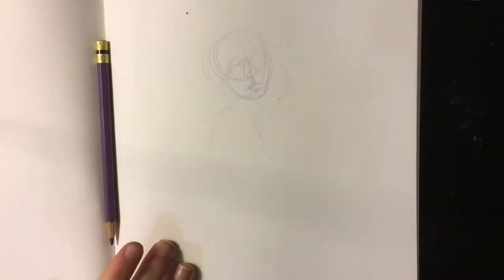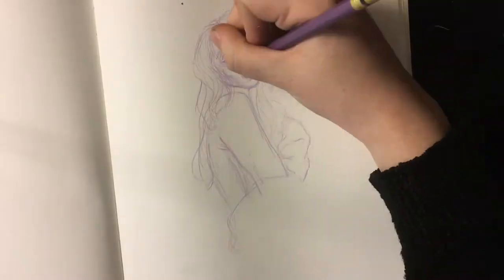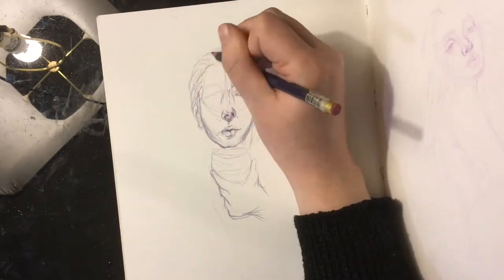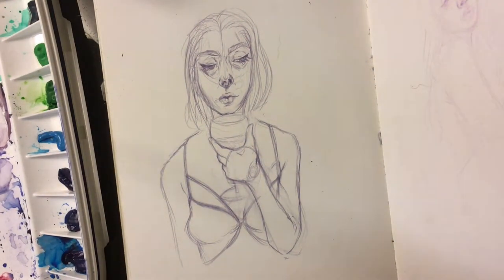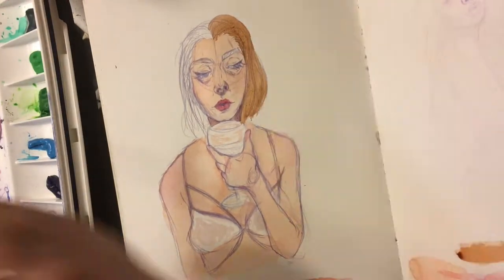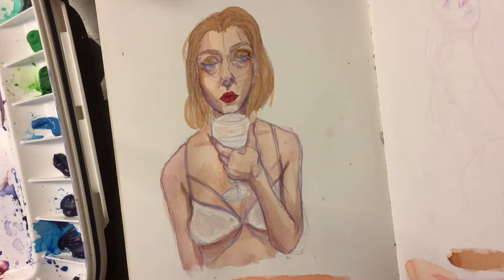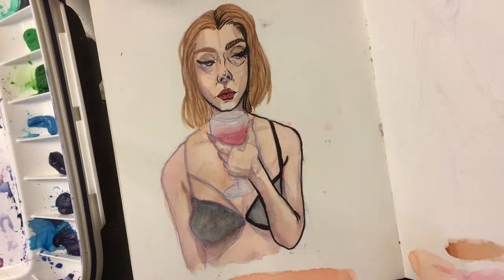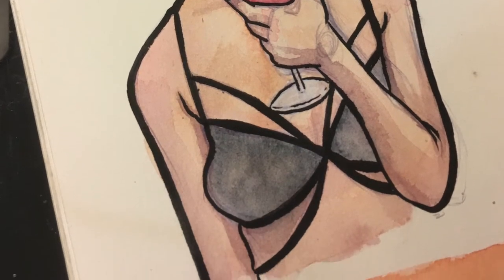Sketch With Me | 5.20.17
Hey! It has been a really long time since I've uploaded any videos, so here is what will hopefully be my return. This is just a basic sketch, trying to get myself back into drawing essentially. So hopefully you enjoy!

The photo I was drawing originally is from the instagram account: @bandogphoto

Snail Mail: Habits
Modern Baseball: Coals